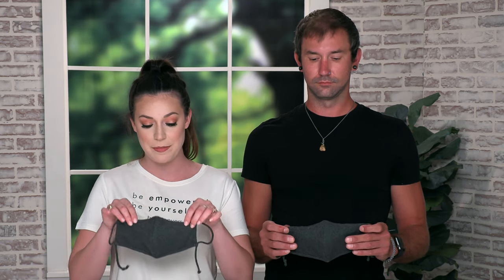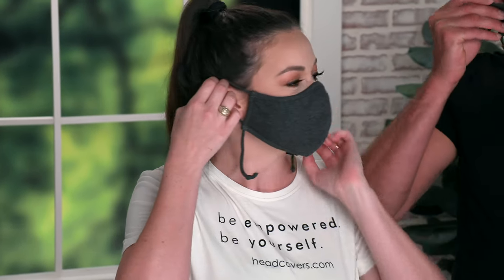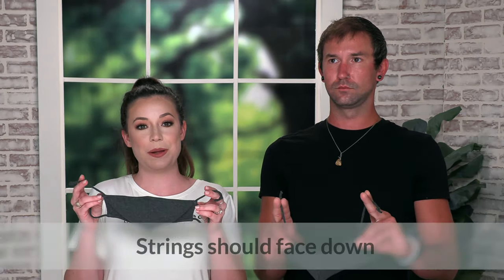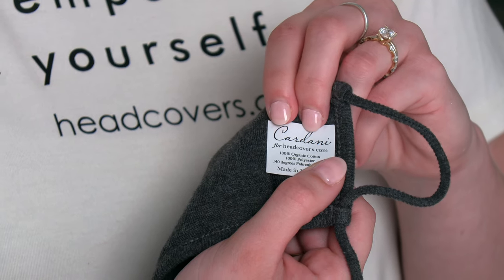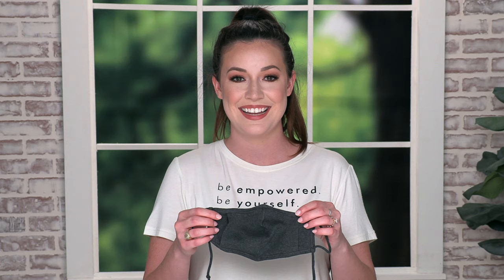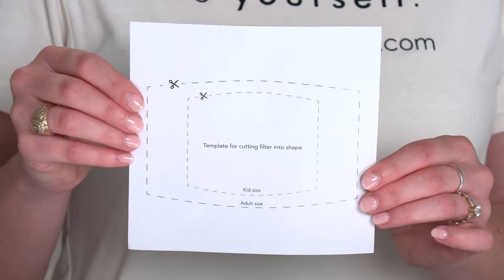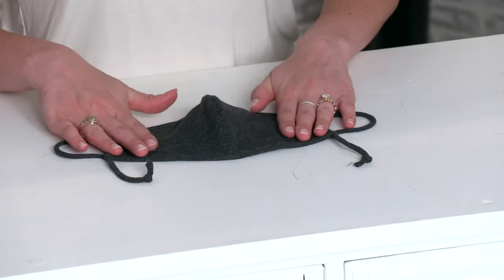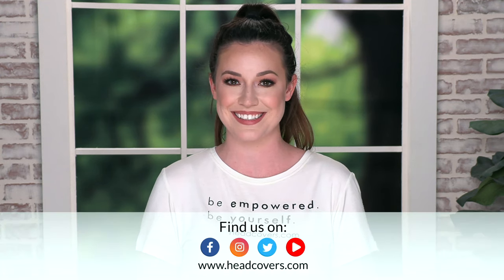How To Wear & Care for Your Cardani Face Mask | Coronavirus Protective Face Mask Cover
Learn more about how to wear and care for your new face mask!

Recommended Filters:
Recommended Disposable Filters for Cloth Masks: